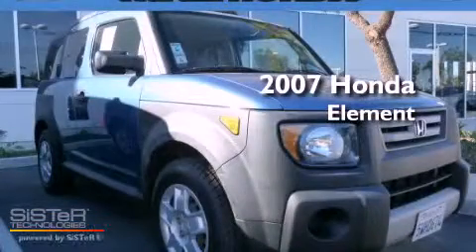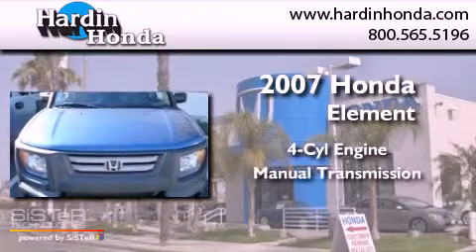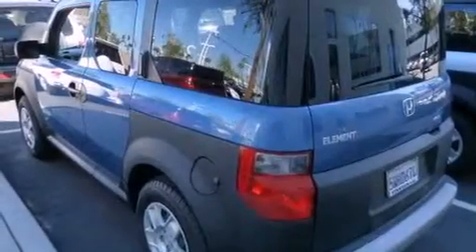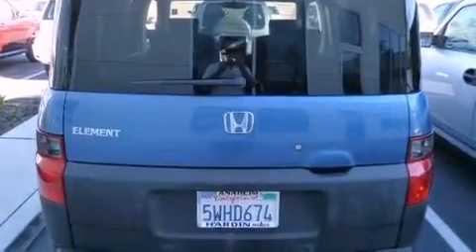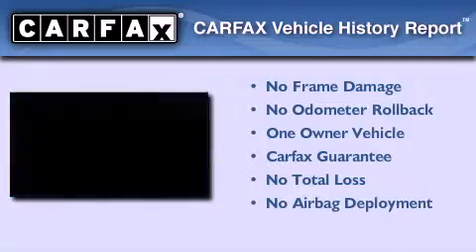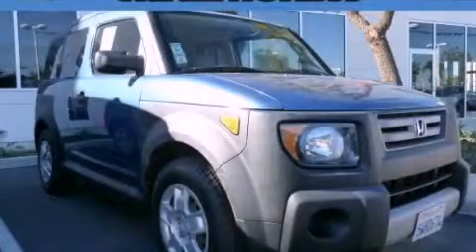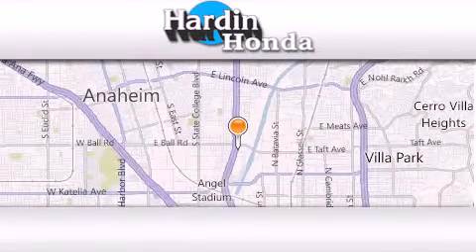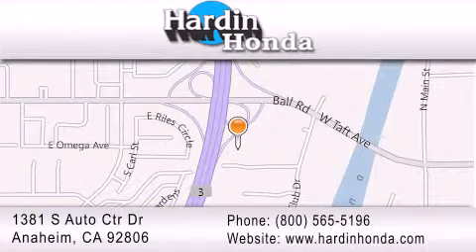2007 Honda Element Orange County CA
Year : 2007
 Make : Honda
 Model : Element
 Engine : 4 Cyl.
 Trans . : Manual
 Exterior : BLUE
 Miles : 191,972

 Stock : 220732A

 1381 S. Auto Center Dr.